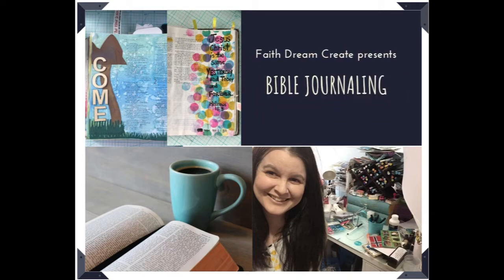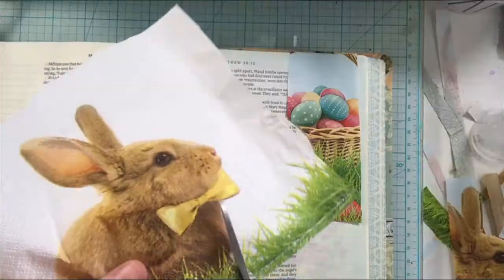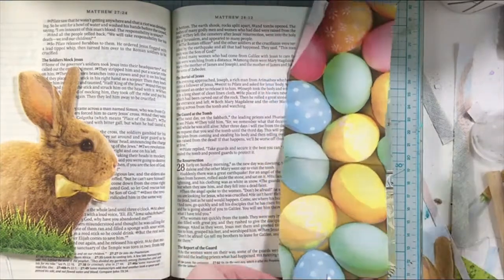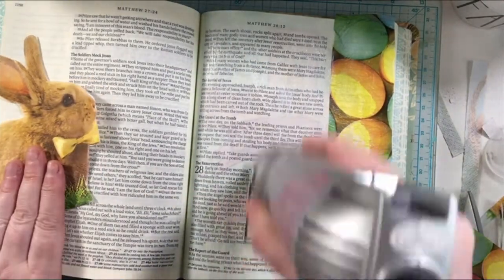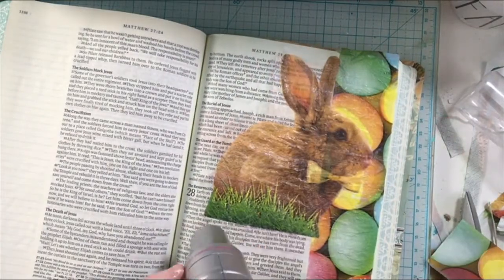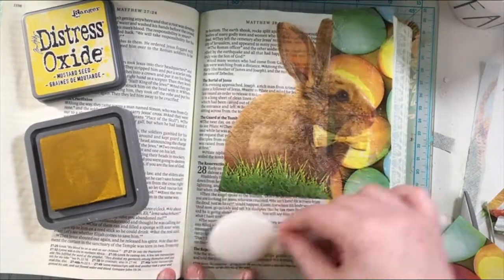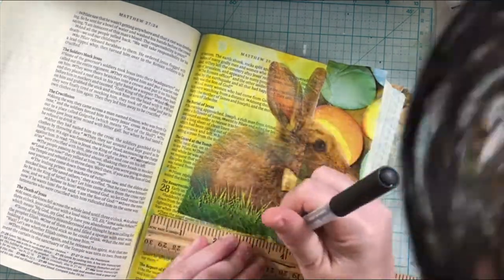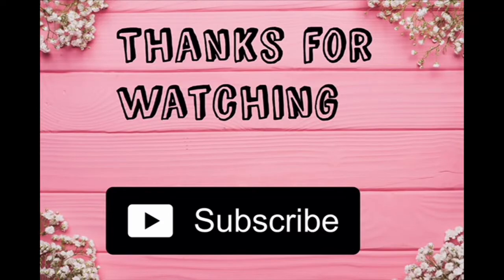Bible Journaling Matthew 23:5-6/Using napkins to Bible Journal in the Inspire Bible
Happy Good Friday! I've got a Bible Journaling page for you today to start off the Easter weekend.  I used napkins in my Bible to illustrate Matthew 23:5-6 and combine the different Easter traditions together.  I also used the Inspire Bible Journal to journal this entry.

Happy Easter!

Simon Says Stamp does not sell the Heat tool I used but here is a link to the heat tools they do sell: